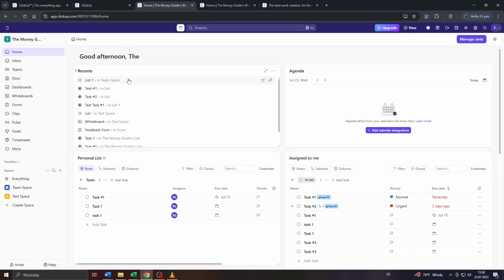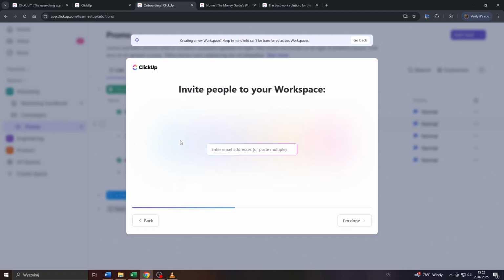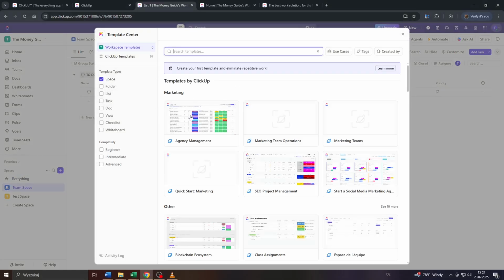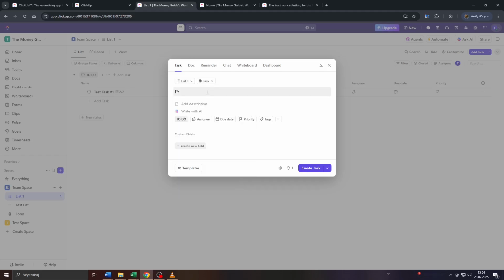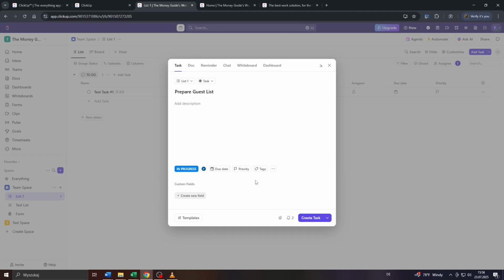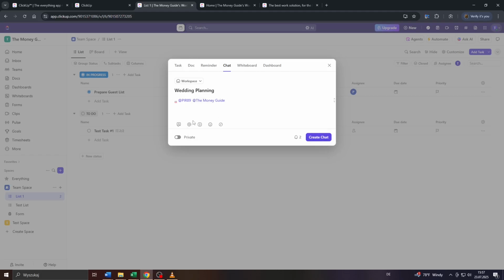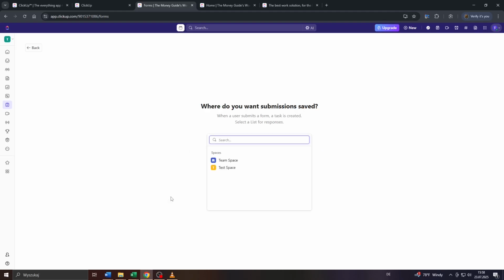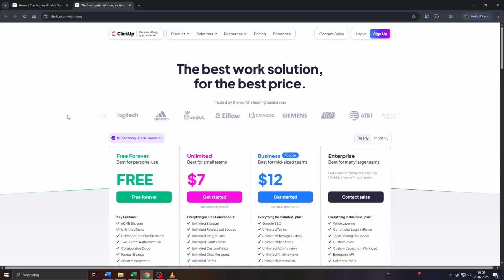How to Use ClickUp Project Management Tool — Step by Step ClickUp Tutorial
Find out how to utilize the ClickUp project and team management tool to manage your teams and projects more efficiently.